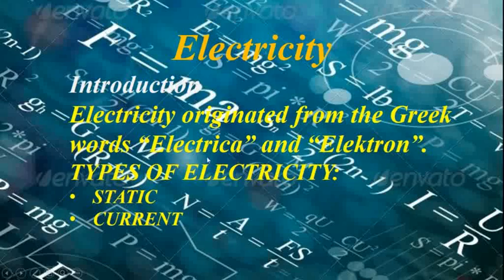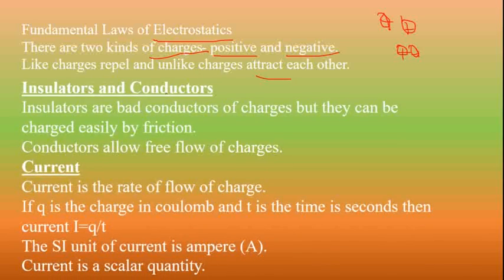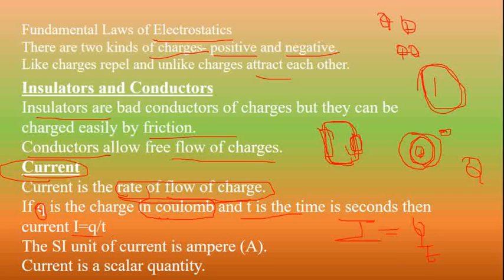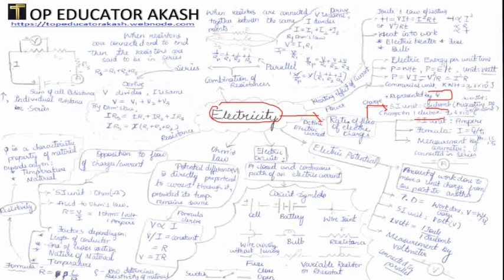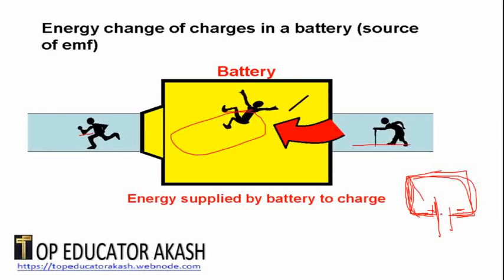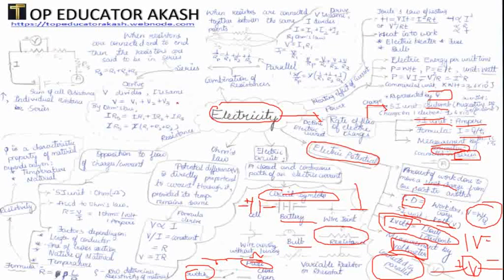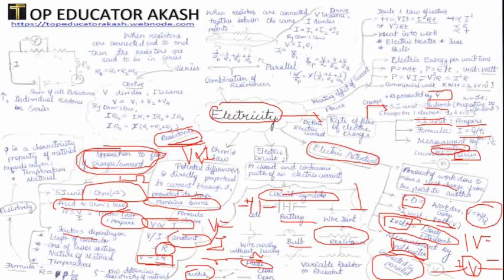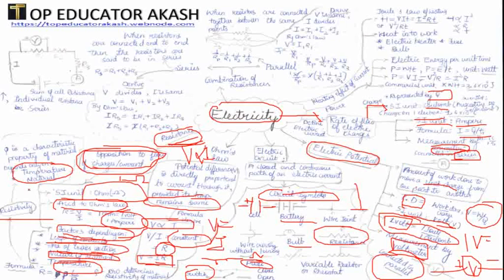ELECTRICITY PART 1 - ENTIRE CONCEPT MINDMAP REVISION